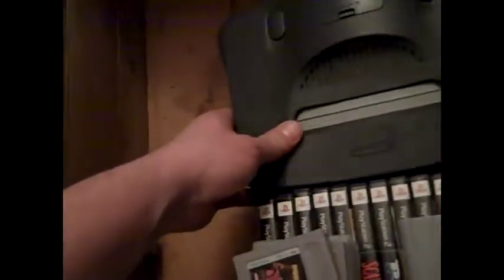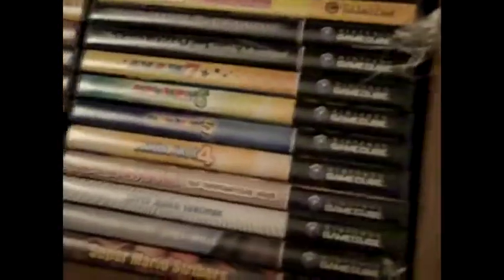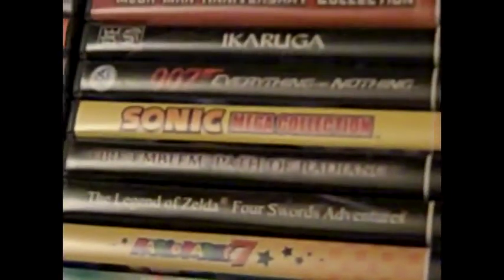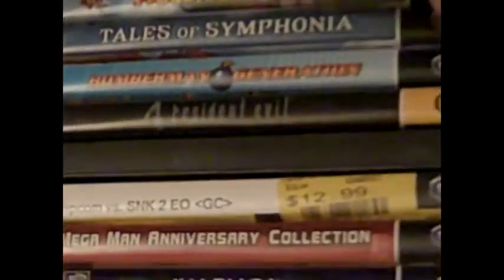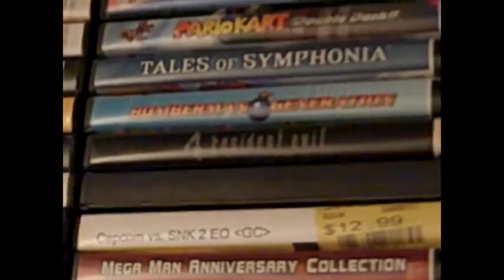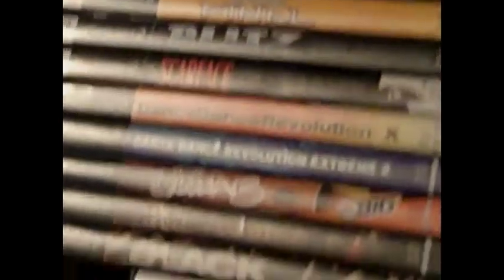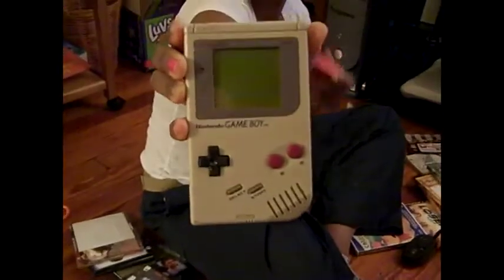weekly compilation.(1)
hemorrhoid jacket